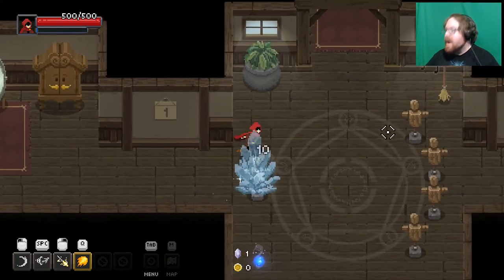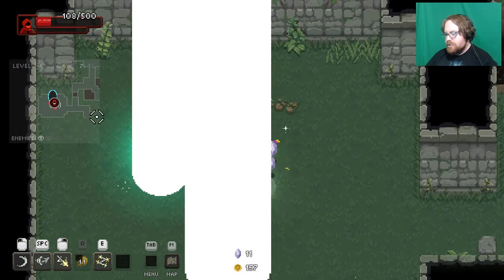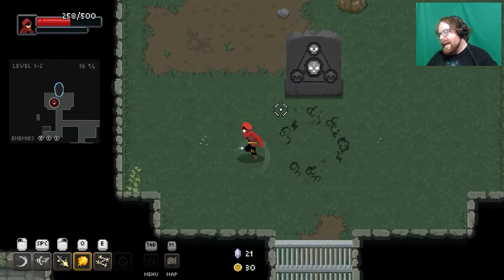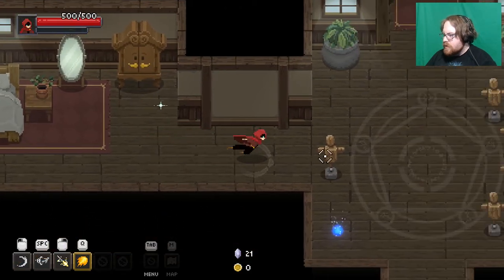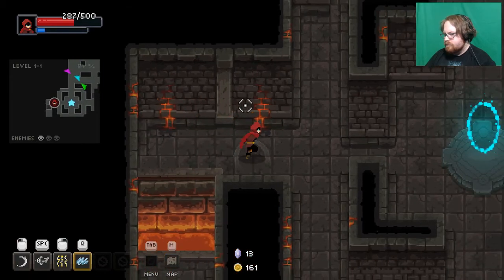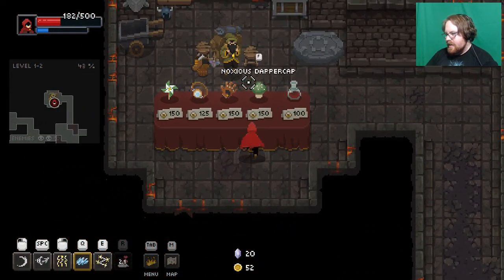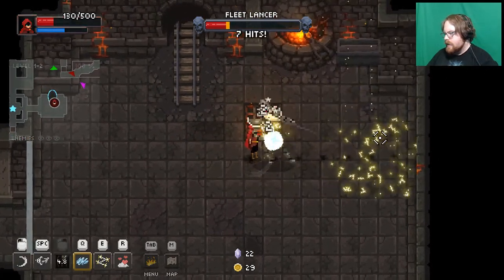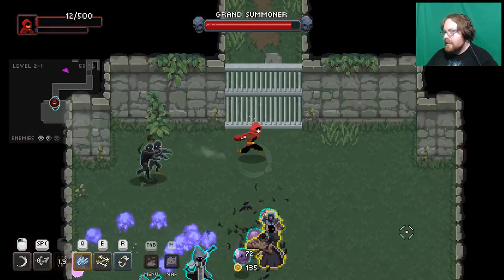[Thunder] - AyumuKagami Plays Wizard of Legend - Ep. 1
Join the Kagami Pack